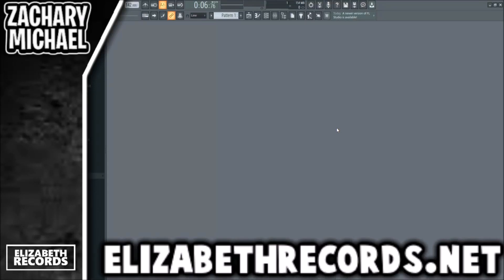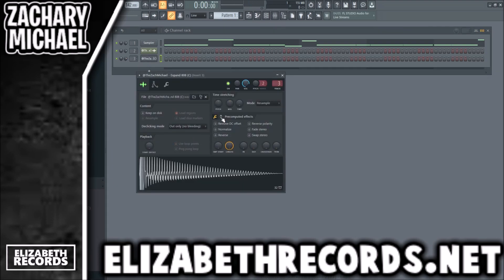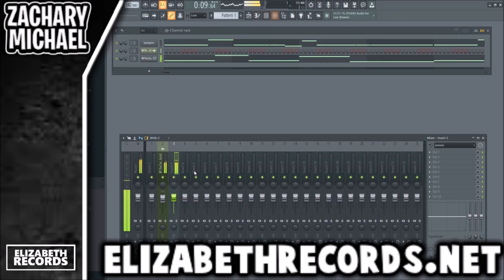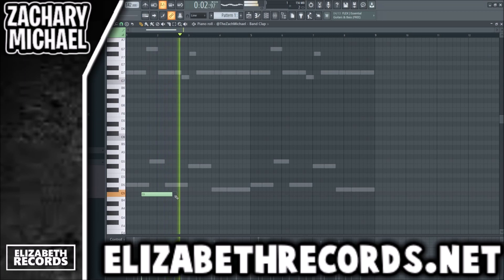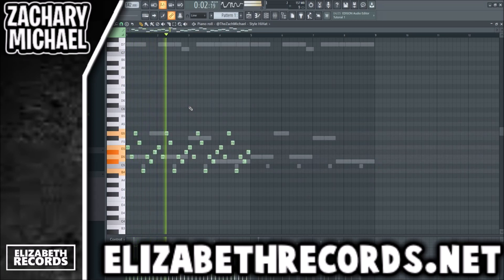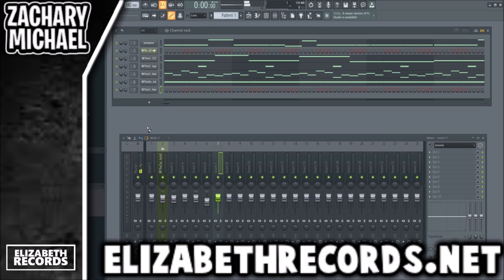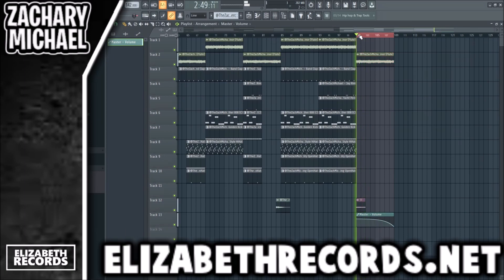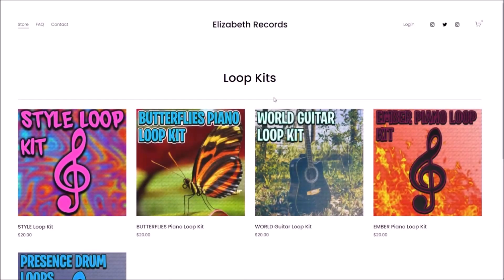MAKING a BEAT using my TWIST DRUM KIT (FL Studio)